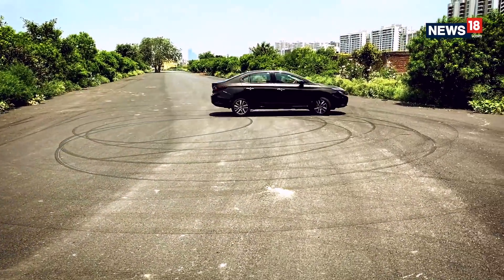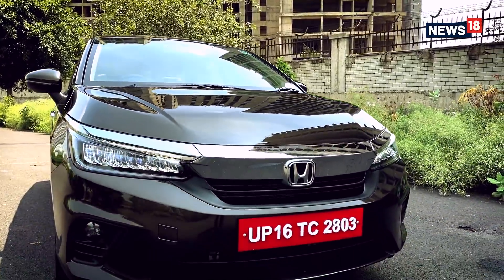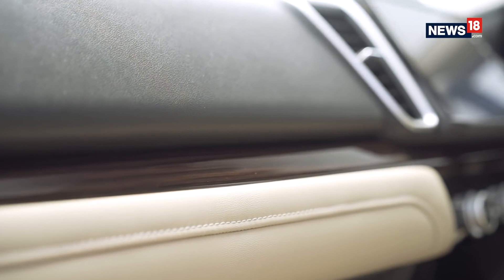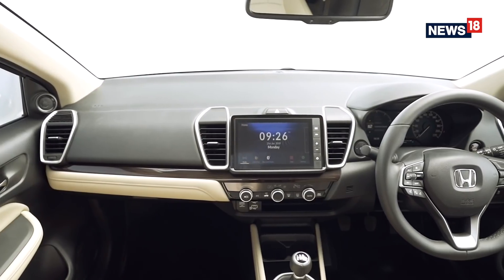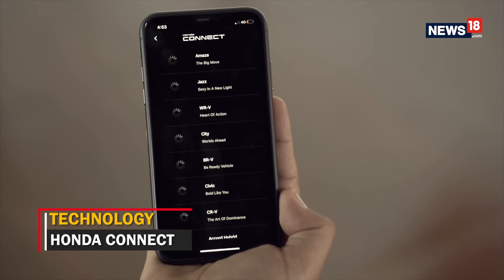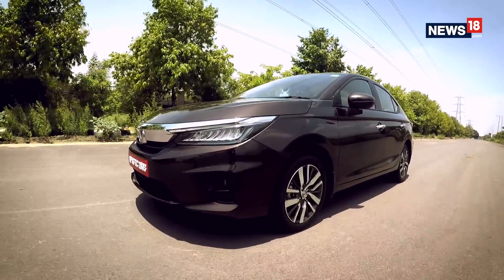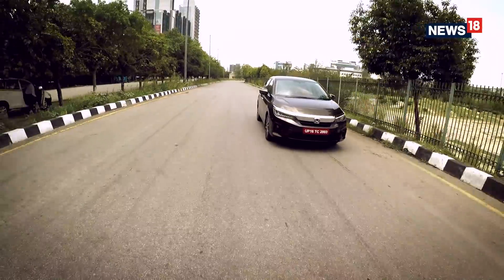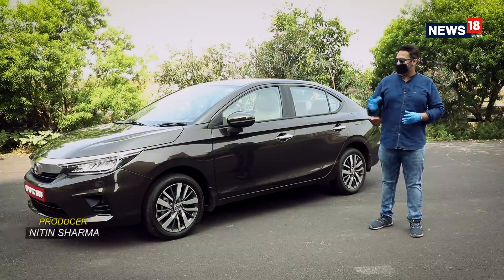All-New 2020 Honda City India Review (First Drive) - Now Launched at Rs 10.90 Lakh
Update: The All-New Honda City has been launched in India at Rs 10.90 Lakh and gets 9 variants.

Honda City, the mid-size sedan is the longest running nameplate in India with 22 years of continuous sales in India. Over the years, Honda City has gained name and fame for itself, making it one of the most recognized and trustworthy cars of India. Honda will soon be launching the all-new 5th gen City in India soon and ahead of the launch, we got a chance to test drive the car. Here's our review of the all-new 2020 Honda City.